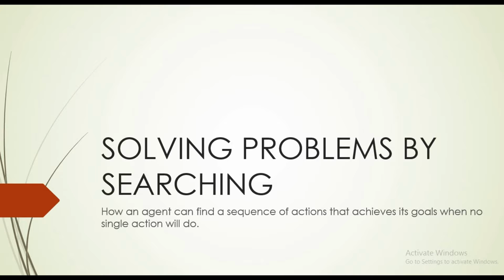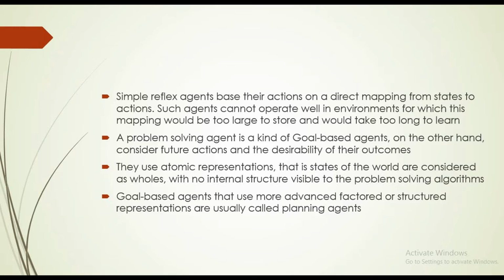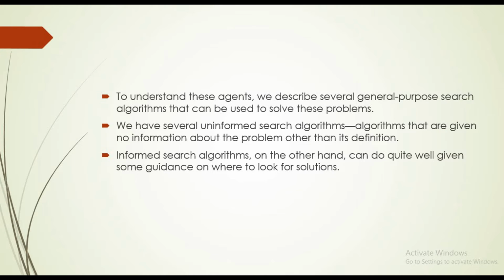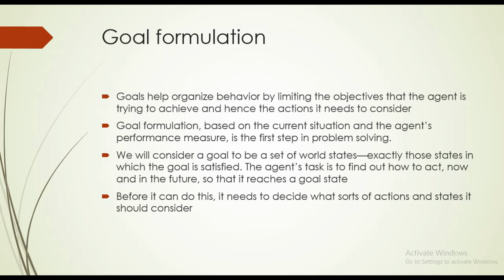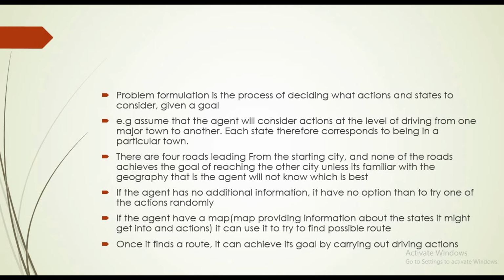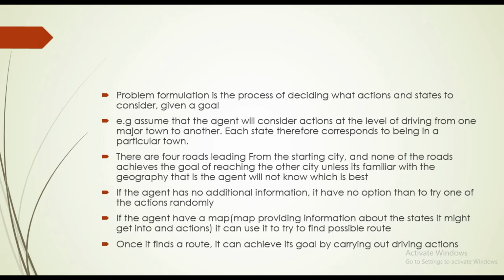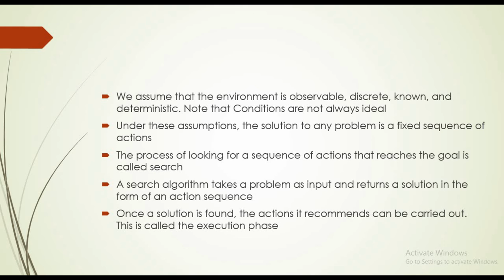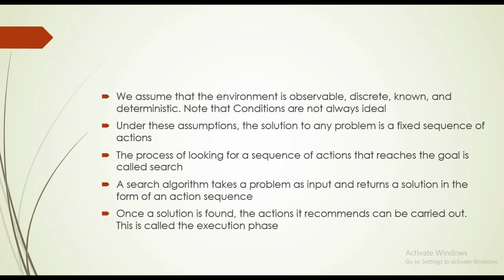searchLec7 x264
Solving problems by search